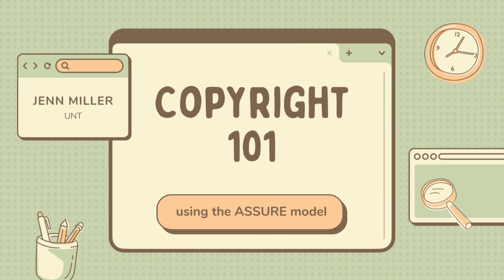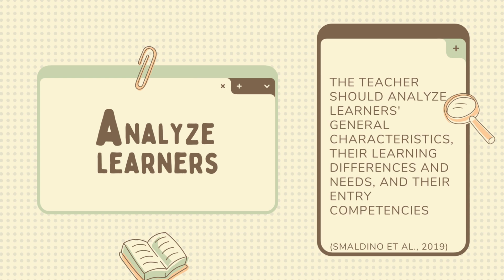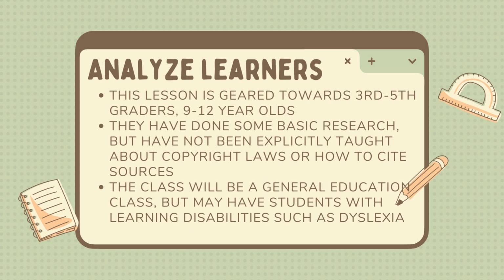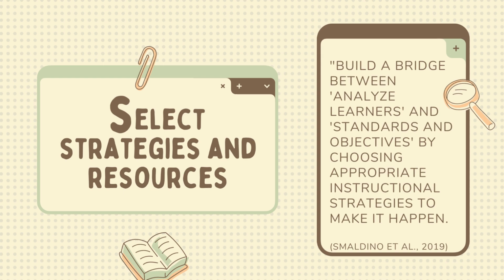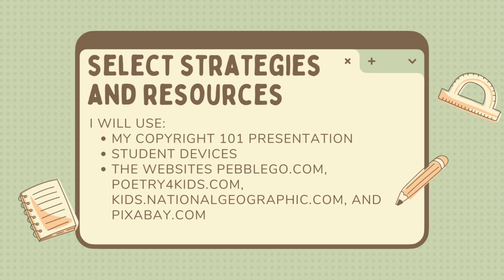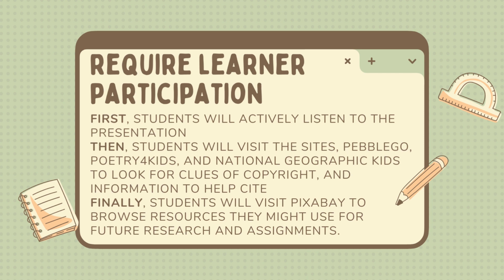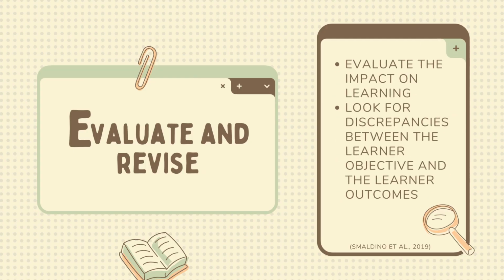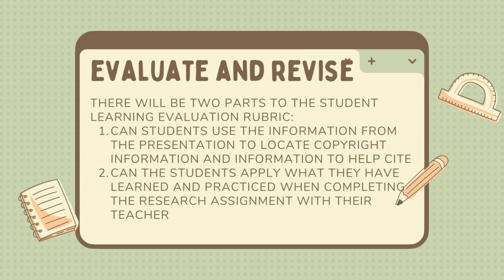ASSURE model for Copyright 101, Jenn Miller